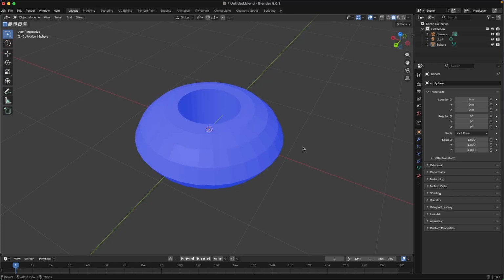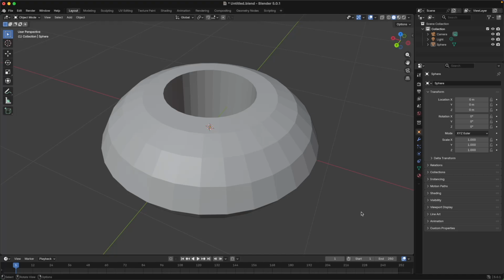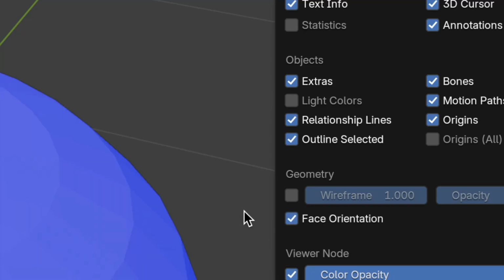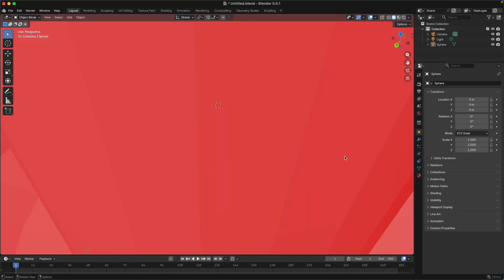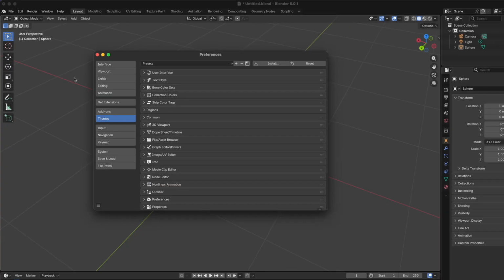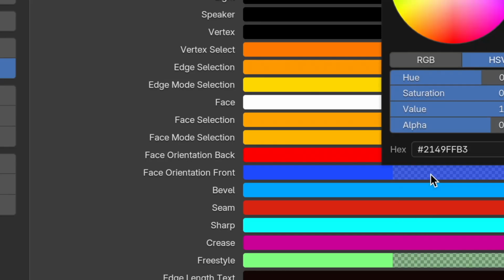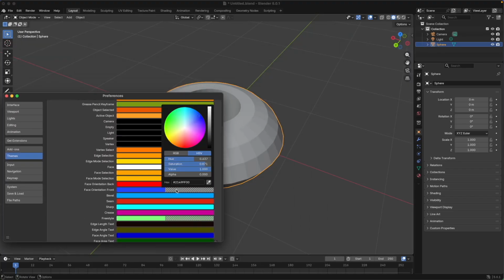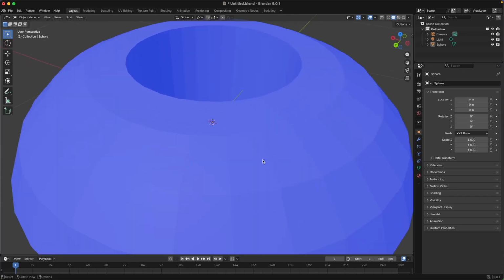How to Check Normals in Blender Using Face Orientation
Having trouble seeing blue or red face orientation in Blender?
In this quick tutorial, I’ll show you exactly how to enable overlays and fix missing face orientation colors in Blender.

You’ll learn:
 • How to enable Face Orientation overlay
 • What blue and red colors mean
 • Why the blue color might not appear
 • How to fix it using Blender Preferences

Chapters
00:00 Intro
00:09 Enable Overlays
00:18 Turn On Face Orientation
00:24 Understanding Blue vs Red
00:37 Fix No Blue or Only One Color
01:11 Final Result

This is especially helpful for Mac users or anyone experiencing viewport display issues.